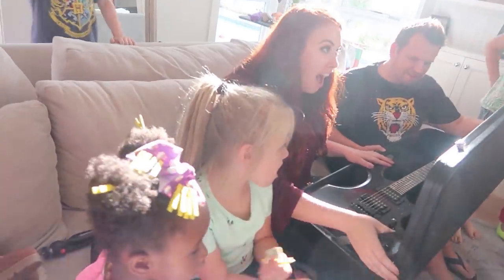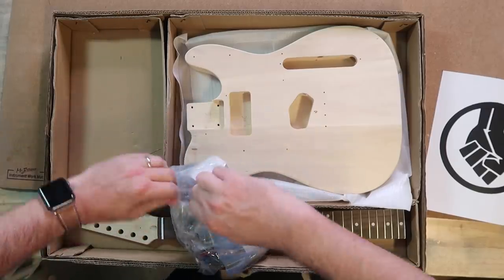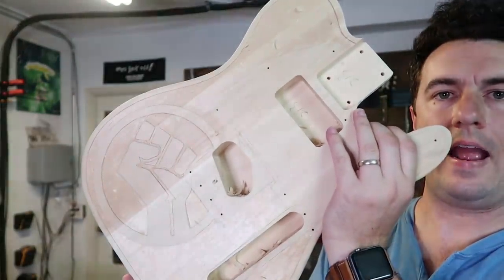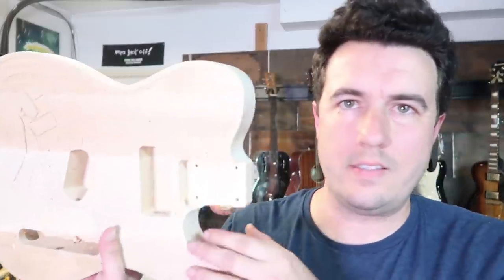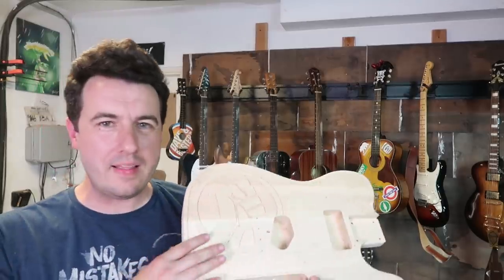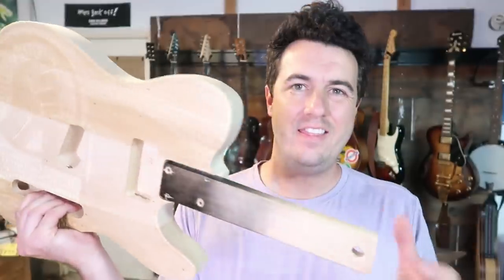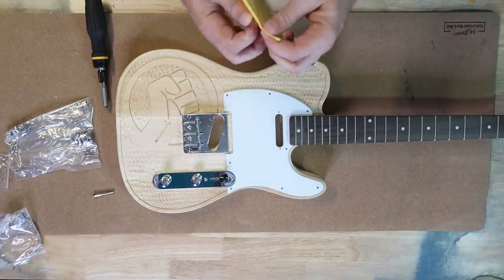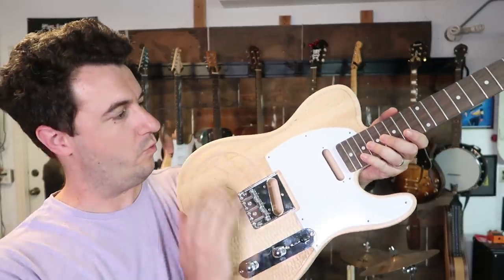Building a Guitar for the BLM Movement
I've donated to these organizations and I hope you choose to do so as well:
Black Lives Matter:

This is a very interesting lecture by Mark Charles who does a very good job explaining the history of racial injustices from a Native American perspective. This talk in particular lit a fire under me to get involved, so I recommend it to anyone who is feeling defensive on this topic: